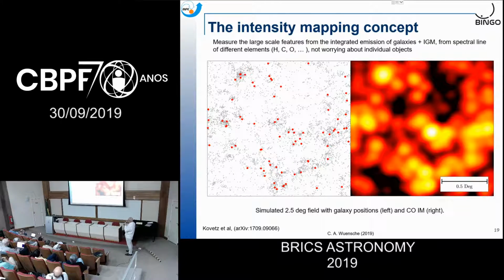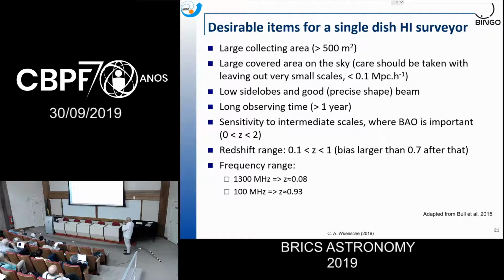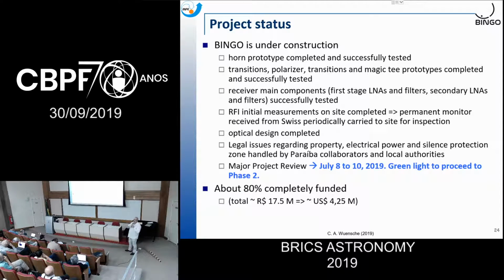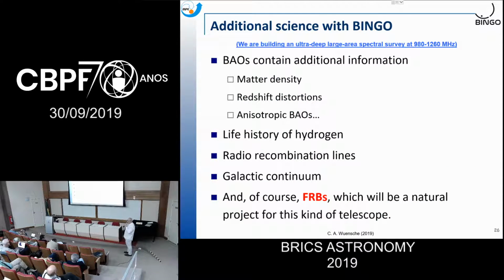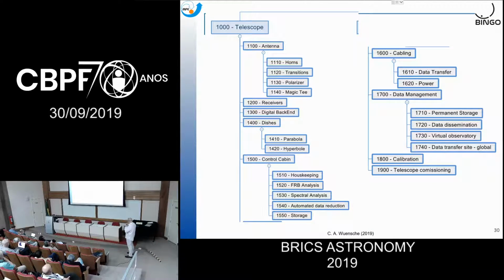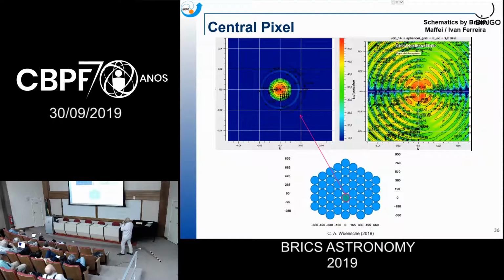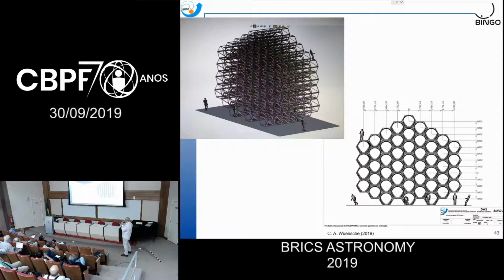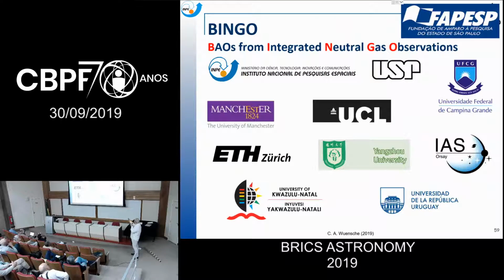CBPF - 30/09/19 - ‘BRICS Astronomy’ 2019 Parte 5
Em encontro que ocorre a partir deste domingo (29/09), no Centro Brasileiro de Pesquisas Físicas (CBPF), no Rio de Janeiro (RJ), o Brasil vai propor a criação de uma rede global de observatórios astronômicos de países do BRICS.

Esta edição do ‘BRICS Astronomy Working Group (BAWG) and Multi-messenger and Multi-wavelength Astronomy Workshop’ se estenderá até o próximo dia 02 de outubro, com a participação de pesquisadores e autoridades dos cinco países que compõem o grupo: Brasil, Rússia, Índia, China e África do Sul.

Um dos objetivos do encontro – que a cada ano ocorre em um dos cinco países ‒ é promover ações que incentivem a integração e colaboração entre as comunidades de astronomia de seus membros.

A ideia da rede que será proposta é reunir dezenas de telescópios dos países integrantes e coletar informações na forma ‘astronomia multimensageiro e multibanda’, isto é, equipamentos diferentes (satélites, telescópios etc.) observando simultaneamente um mesmo evento astronômico.

O Brasil irá propor que os dados coletados pela rede do BRICS sejam abertos, nos moldes já empregados pelo Open Universe, projeto que tem o apoio da Organização das Nações Unidas e que pretende reunir, em um só banco virtual, dados observacionais das ciências espaciais de todo o mundo.

O CBPF é uma das instituições fundadoras do Open Universe junto à ONU e é a responsável pela iniciativa no Brasil.

 Grande impacto

“Os países do BRICS têm um cenário bastante rico de observatórios de médio e pequeno porte, principalmente ópticos, que, funcionando de maneira cooperativa, em rede, podem ser de grande impacto internacional, em particular na pesquisa de transientes astrofísicos”, disse Ulisses Barres de Almeida, pesquisador do CBPF e um dos organizadores do evento.

Para Almeida, um dos aspectos atrativos para uma rede com essas características é que seus objetivos podem ser alcançados com poucos recursos adicionais, aproveitando infraestrutura já existente e tornando-a mais produtiva por meio da colaboração internacional. Além do mais, enfatiza o pesquisador, será um dos grandes projetos científicos de cooperação multilateral entre os BRICS na área espacial.

“A organização dessa rede é o objetivo principal do encontro e será viabilizada com o uso de tecnologia de dados e ciência da informação que estamos desenvolvendo no CBPF para o Open Universe", completou Almeida.

Esta é a 5ª reunião e a 4ª oficina de ciências promovidas pelo BAWG. Está prevista a realização de mesa-redonda na terça-feira (01), além de sessão fechada no último dia do evento (02), pela manhã.

O secretariado do BAWG está com a África do Sul. Do Comitê de Organização Científico, participam pesquisadores dos cinco países. Além de Almeida, do CBPF, o Comitê de Organização Local tem como membros: Bruno Castilho e Giuliana Capistrano, do Laboratório Nacional de Astrofísica, em Brazópolis (MG), e Carlos Alexandre Wuensche, do Instituto Nacional de Pesquisas Espaciais, em São José dos Campos (SP).

Cassia Ramos

Núcleo de Comunicação Social

CBPF

SERVIÇO:

Evento: ‘BRICS Astronomy Working Group (BAWG) and Multi-messenger and Multi-wavelength Astronomy Workshop’

Data: 29/09 a 02/10

Horário: Domingo (29), a partir das 17h; 2ª e 3ª, das 9h às 17h30; 4ª, das 9h às 13h (sessão fechada)

Local: Auditório Ministro João Alberto Lins de Barros, no CBPF, à rua Dr. Xavier Sigaud 150, Urca, Rio de Janeiro (RJ)

Entrada: gratuita, sem necessidade de inscrição prévia (Público externo deve apresentar documento de identificação na portaria)